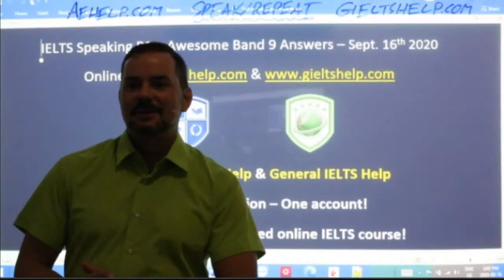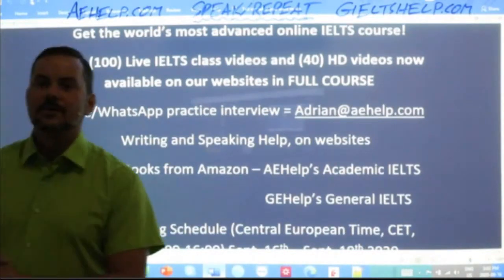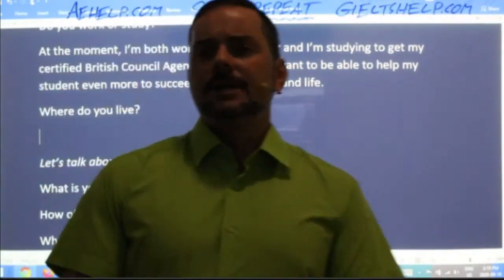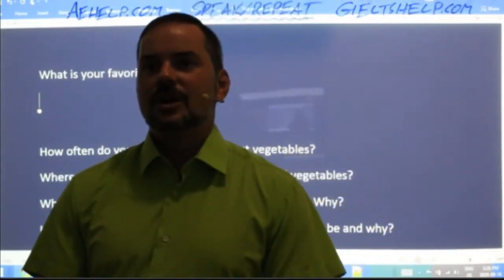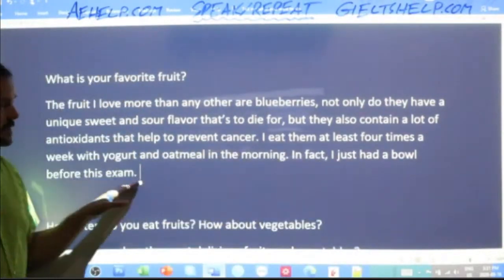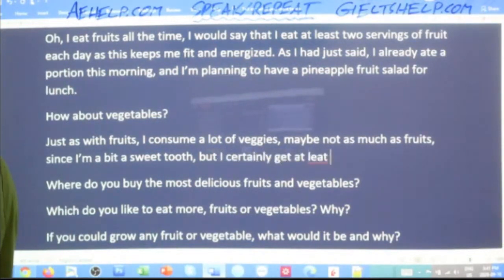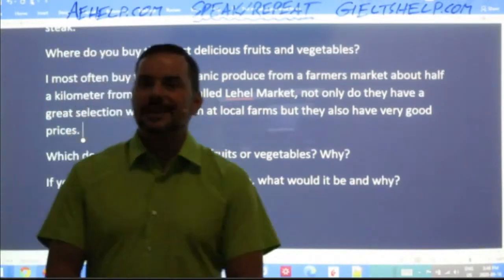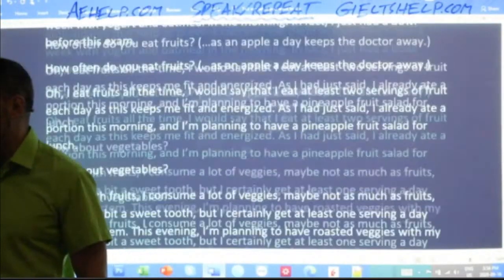IELTS Live - Speaking Part 1 - Awesome Answers for Band 9